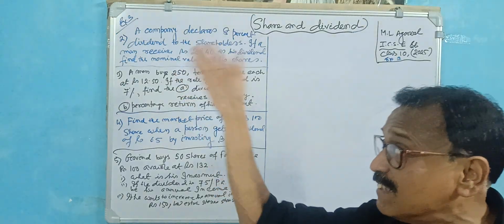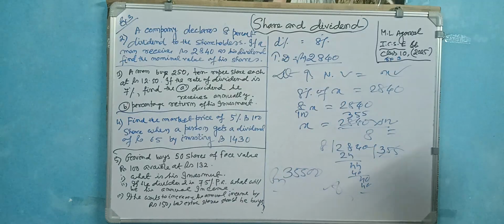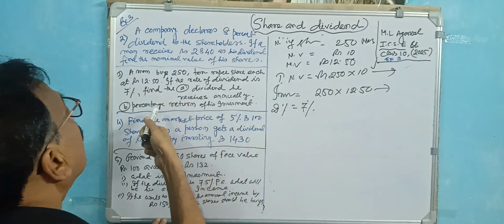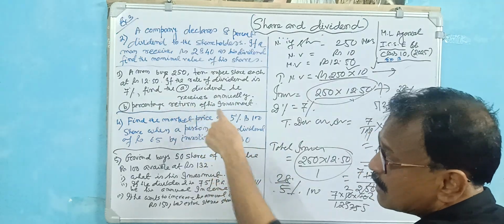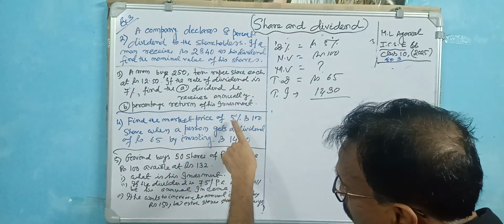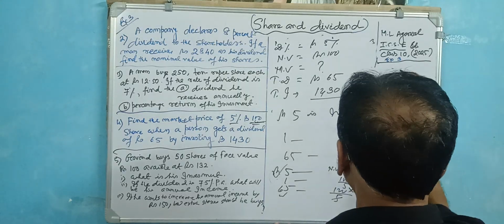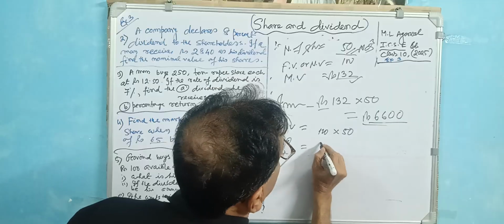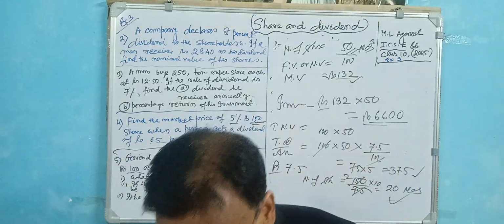Share and dividend, class 10/I.C.S.E./Mathematics, Education